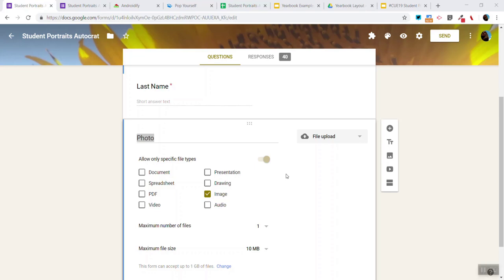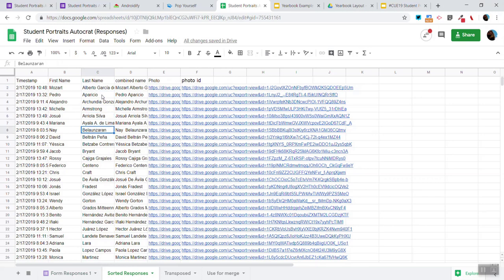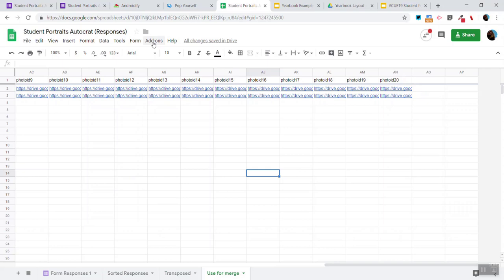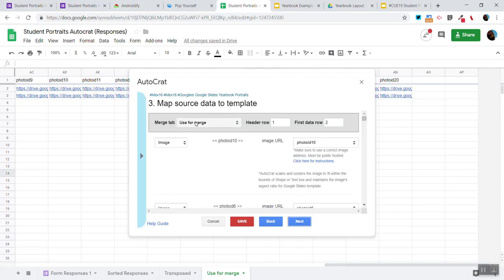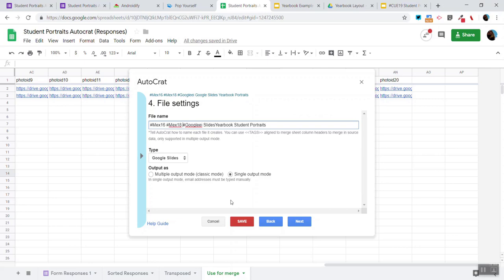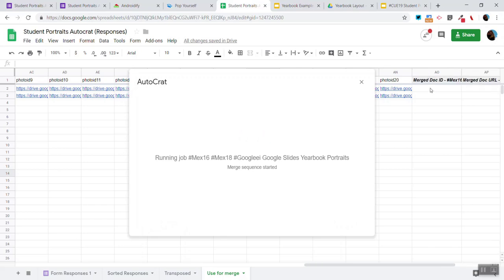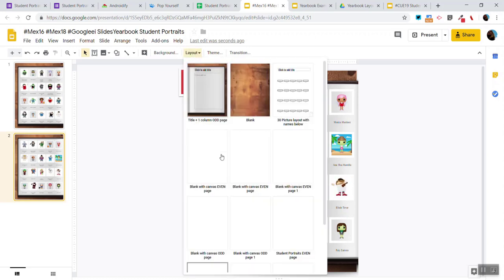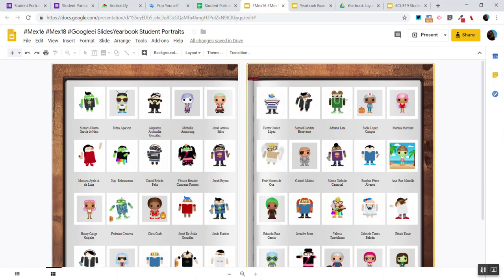Google SlidesYearbook Student Portraits and Autocrat add on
Creating a yearbook in Google Slides can be both exciting and daunting at the same time. The biggest question I am asked is how to add individual student portraits. The idea of adding images one by one to a Google Slides yearbook seems time-consuming, especially after a new student joins your school in the middle of the year.

We can now automate that process using Autocrat. This video is an overview of how the Google Sheets Add-on Autocrat can be used to create the individual student portraits section.

Joe Schmidt will post a step-by-step tutorial for using the formulas soon. Just know that creating a yearbook in Google Slides teaches your students graphic design skills and dramatically lowers the cost of the yearbook. If we can automate the process using free tools, the process becomes even easier.